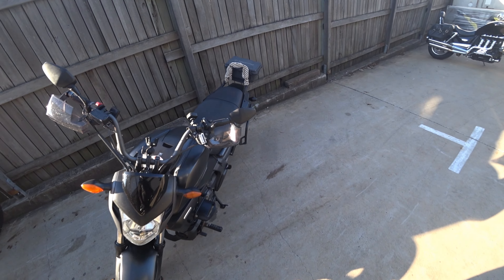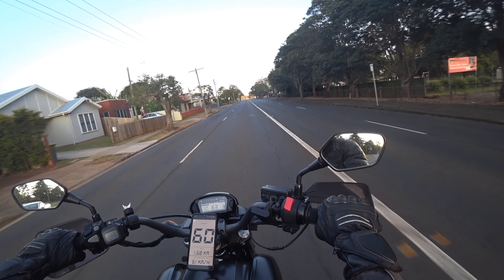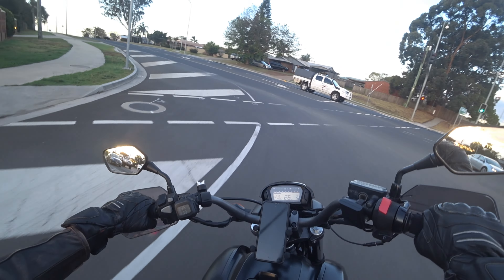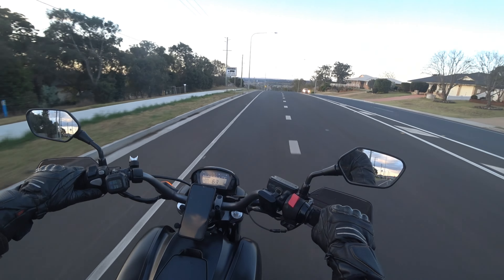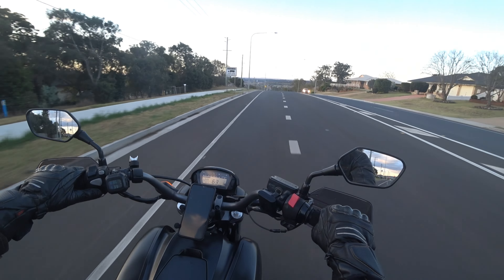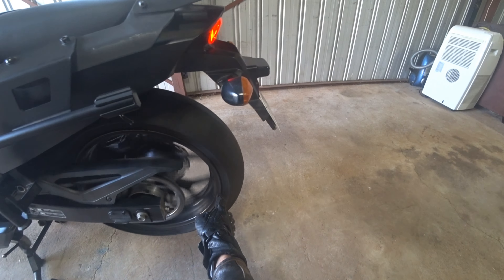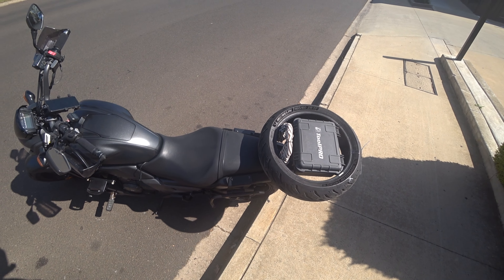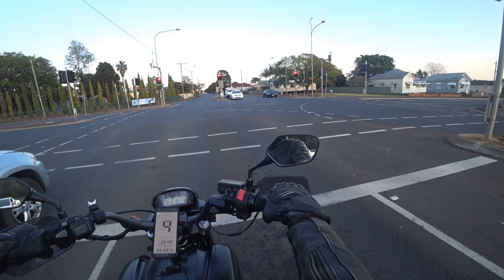The Tyre Saga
Let me know ASAP if you want the burn out tyre with 100% tread :)
Thank you very much for taking the time to read this, you are, and will always be awesome buddy!

Hey I'm a motovlogger and I put a lot of hard work into making these videos.

I ride a Honda CTX700N 6 Speed Manual, 670cc twin parallel cruiser.